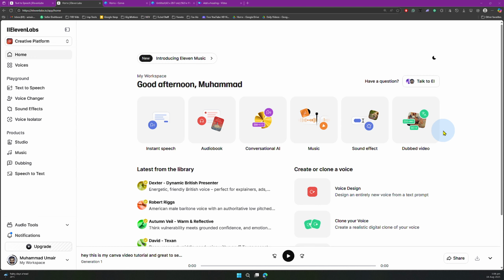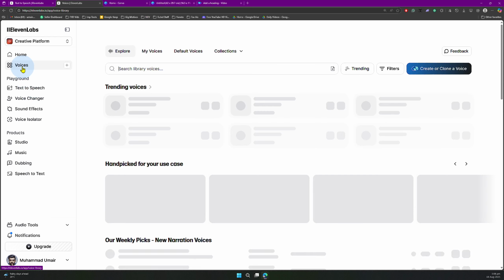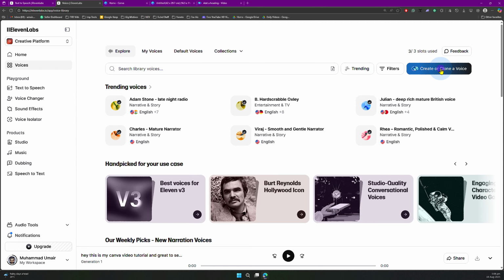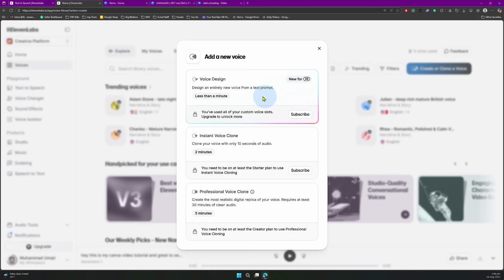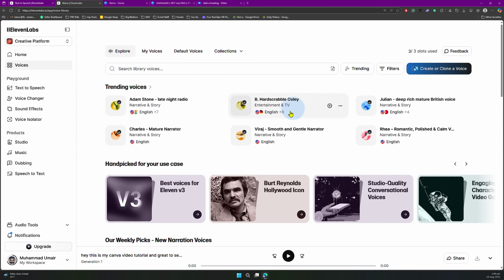How to Add Your Voice in ElevenLabs | Voice Input Guide 2025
How to Add Your Voice in ElevenLabs is a complete step-by-step tutorial showing you how to input and use your own voice in ElevenLabs for AI-generated content. In this video, you’ll learn how to record, upload, and customize your voice so that you can create natural-sounding ElevenLabs AI voices for YouTube videos, podcasts, and other projects.

This guide covers every step of adding your voice in ElevenLabs, including account setup, recording options, uploading your audio files, adjusting voice parameters, and testing the output. Perfect for beginners and content creators who want to personalize ElevenLabs AI voice generation with their own voice.

✅ Step-by-step tutorial on how to add your voice in ElevenLabs
✅ Record and upload your voice for AI voice generation
✅ Customize and test your voice for natural-sounding output

By the end of this video, you’ll know exactly how to add your voice in ElevenLabs and start creating personalized AI voices for your projects.